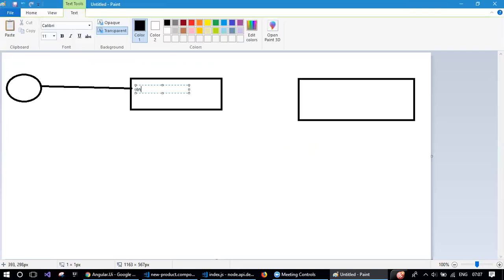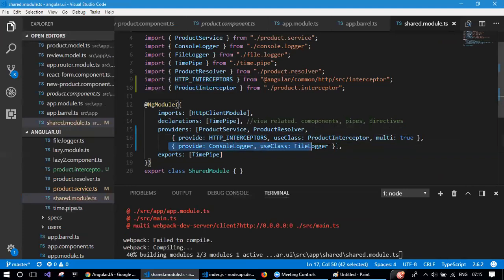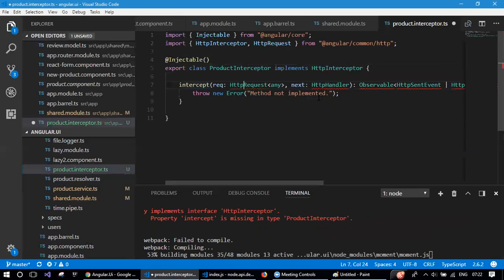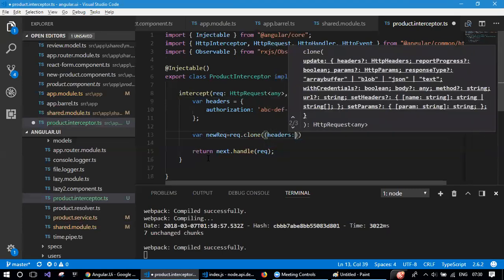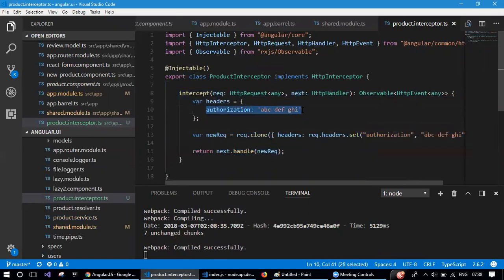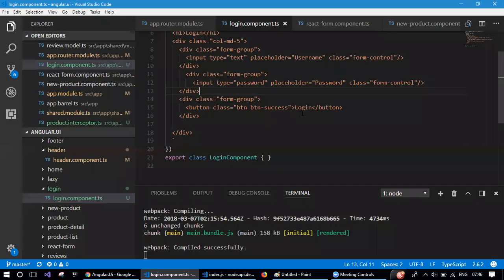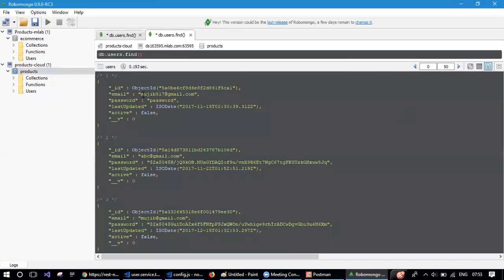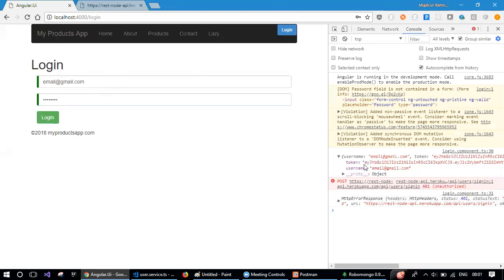12 Http Interceptor.mp4